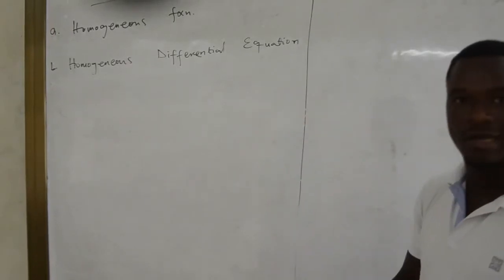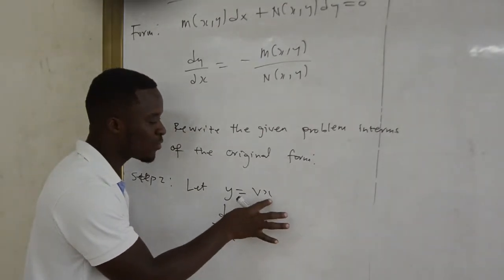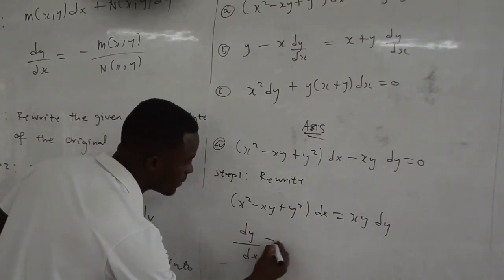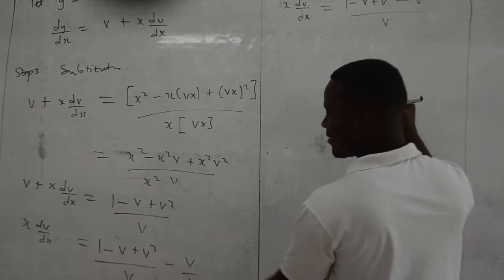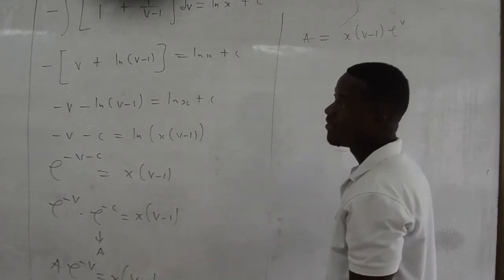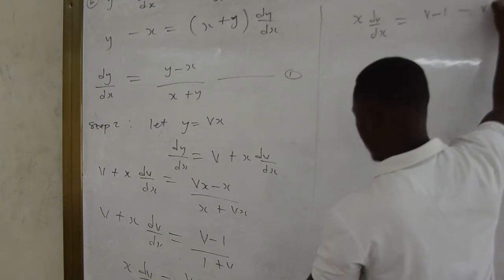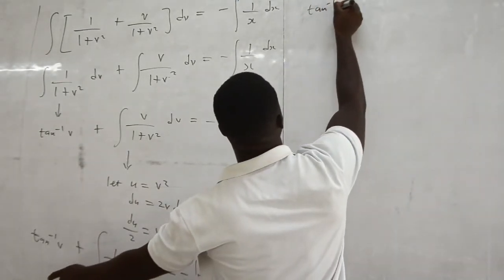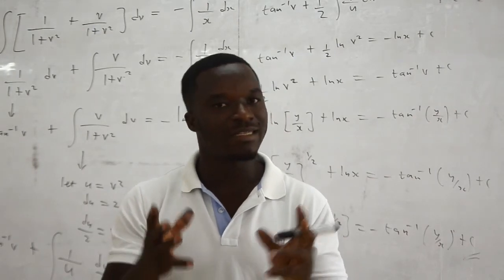Transformation of Homogeneous Differential Equation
The differential equation must be Homogeneous.
steps:(1) Re-arrange to take the form above,(2) Let y=vx, (3) Differentiate y=vx, (4) Replace y=vx and dy, (5) seperate the variables and solve.